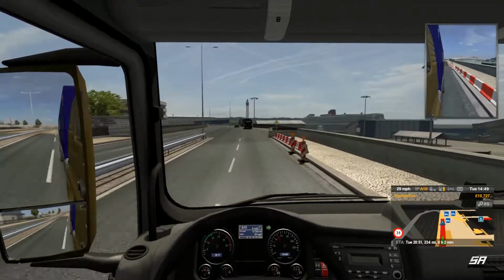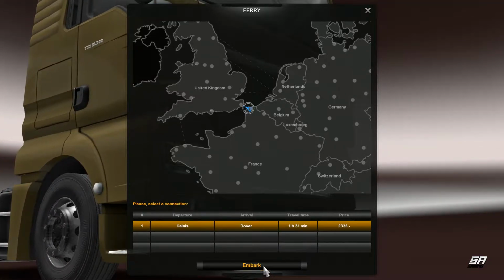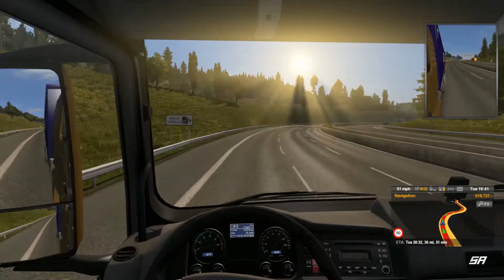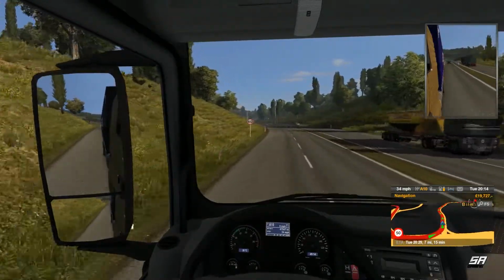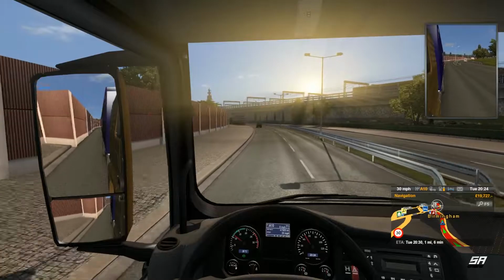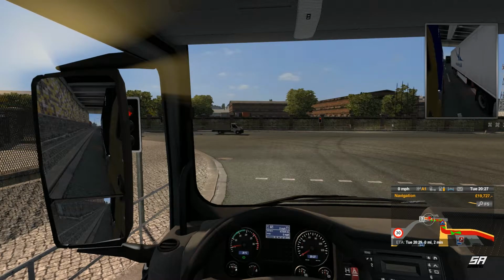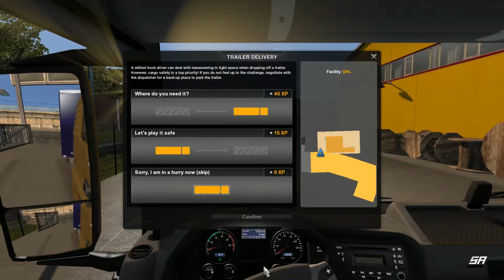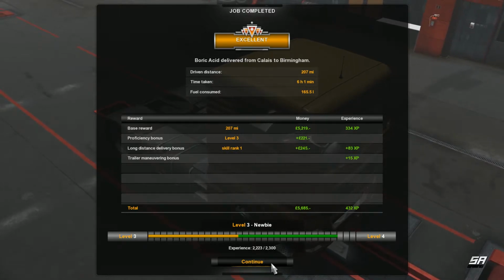Something New Saturday - Euro Truck Simulator 2 EP1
Welcome to the first ever Something New Saturday. This is a new feature where will will play a new game each month. Hopefully we will find something you all enjoy each time. For December we will be playing Euro Truck Simulator. If you have any suggestions for future episodes please leave them in the comments section.